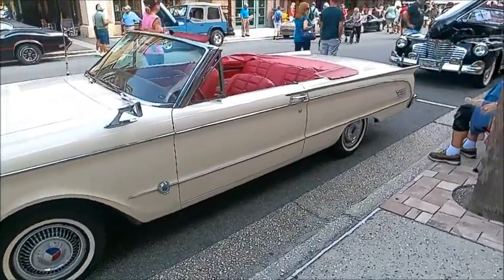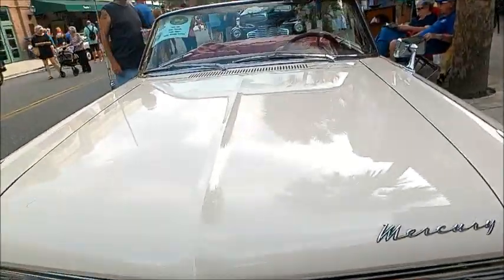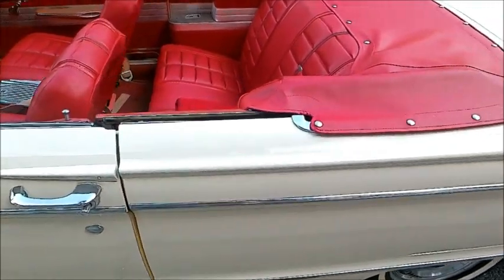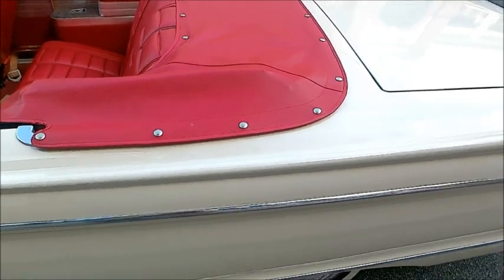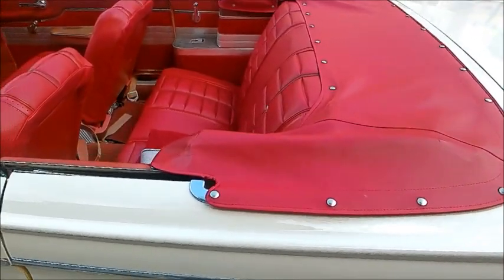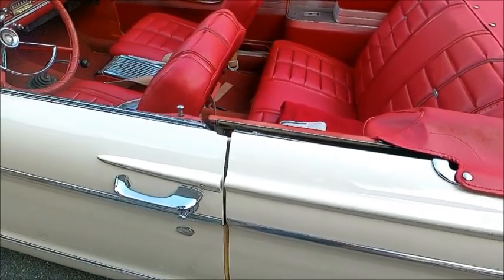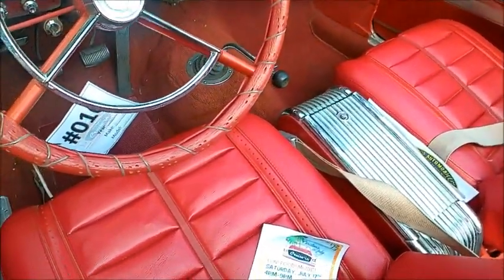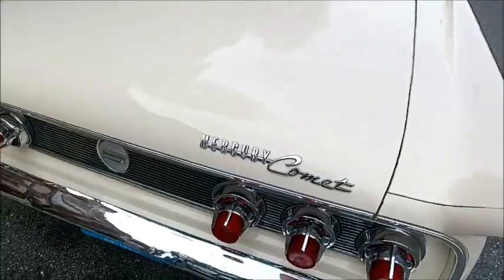1963 Mercury Comet Custom S22 Convertible Wht TV 0619215792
A mid year introduction, the S22 had a convertible and hardtop versions, and introduced amenities like bucket seats and console.  This 6 cylinder model combined with four speed floor shift has to be pretty rare!  Beautiful condition!

Show less